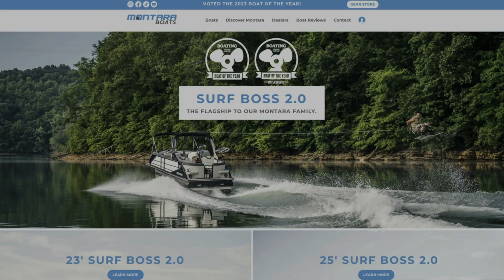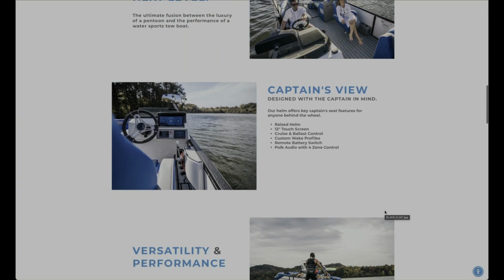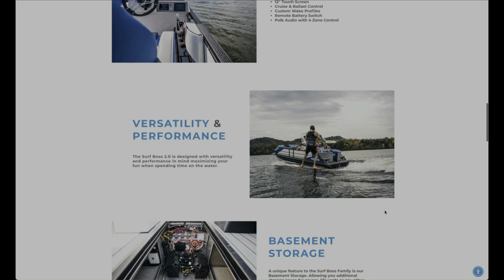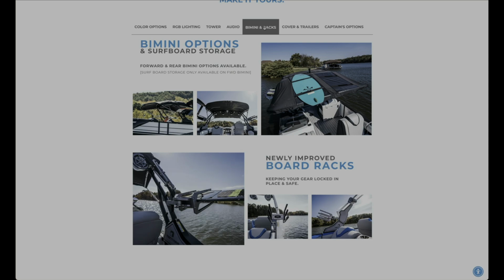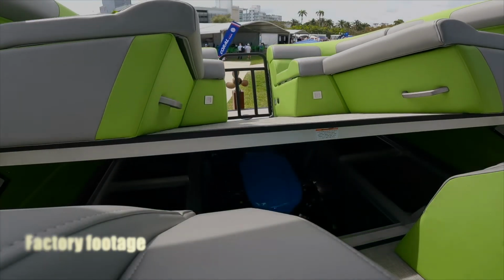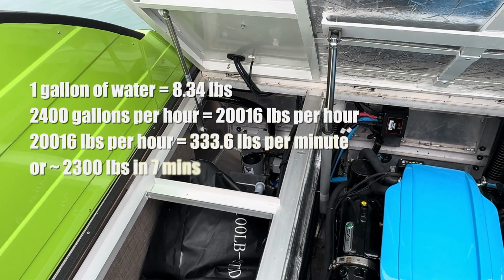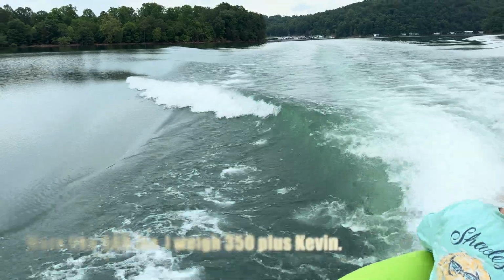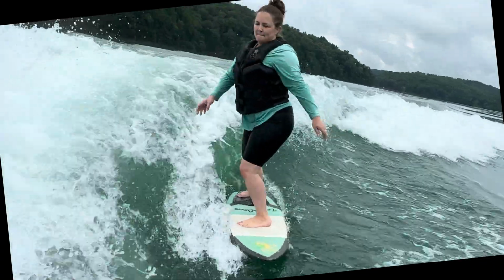2024 Montara Surf Boss 2.0 - Wakesurf Review - Its a Pontoon, and it Surfs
This is the first time I have tested a surf pontoon or runabout that I felt was good enough to actually show the video. This is not the best wave, but it surfs and this boat has 4200 lbs of ballast that fills in 7 mins. Displacement of 11.5k lbs with just stock boat and ballast, pretty cool!